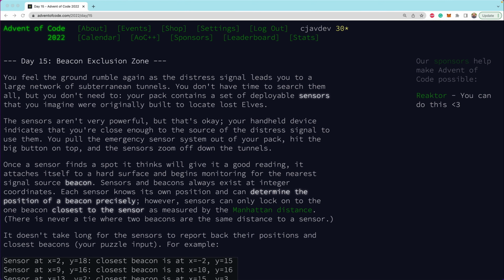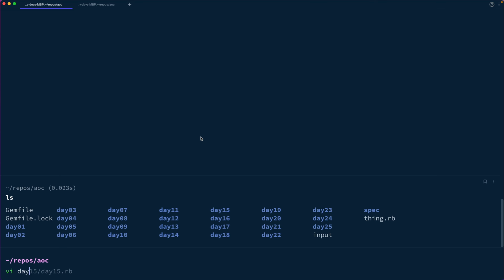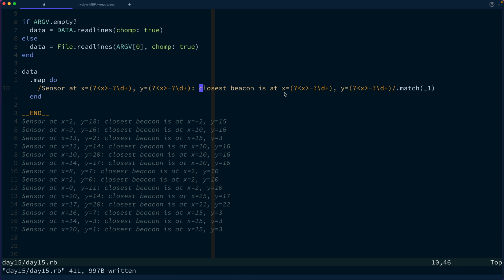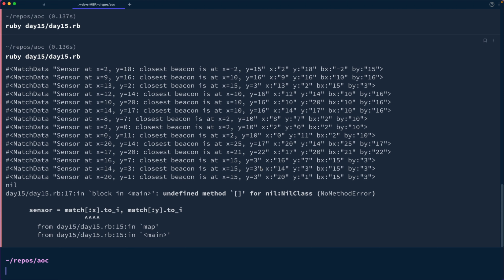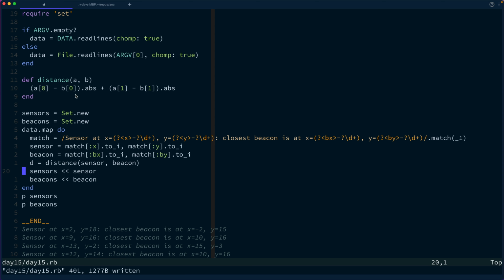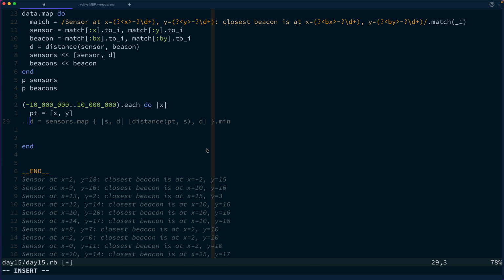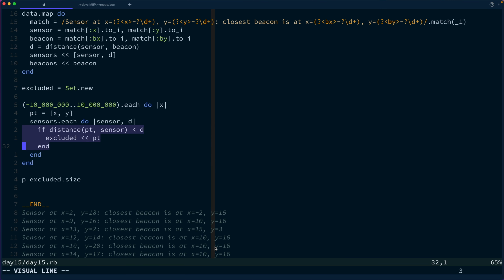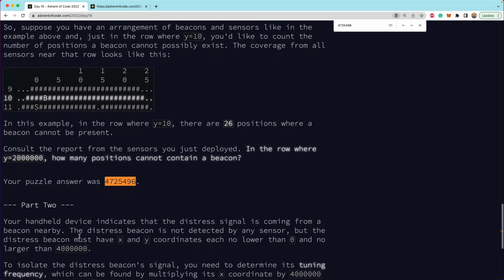(1/2) Beacon Exclusion Zone - Advent of Code 2022 Day 15 Part 1 with Ruby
Beacon Exclusion Zone - Advent of Code 2022 Day 15 Part 1 with Ruby